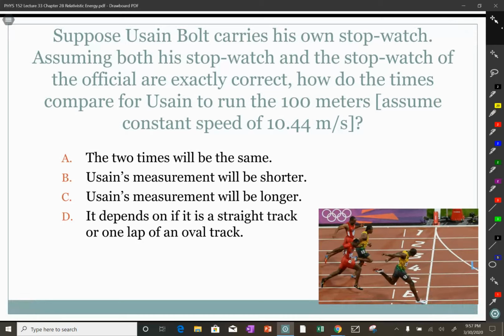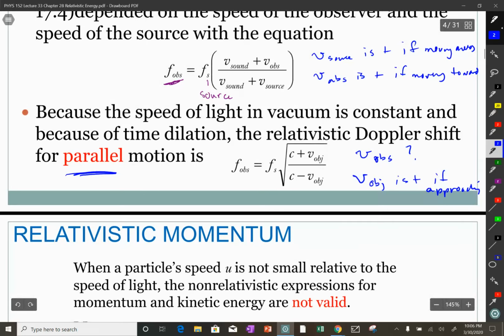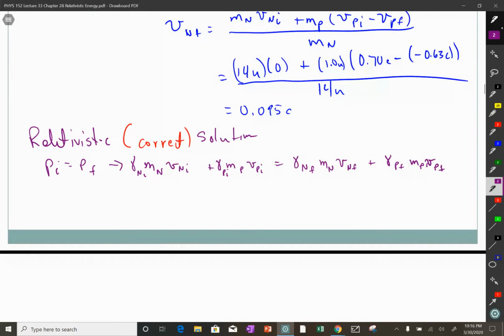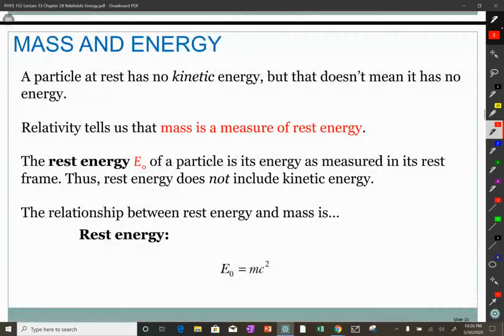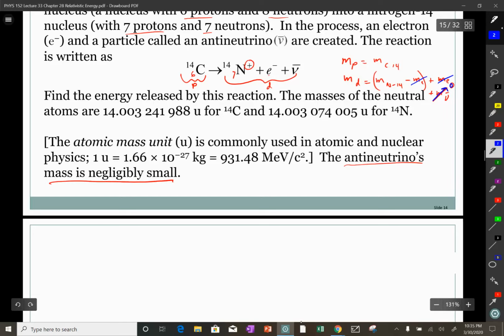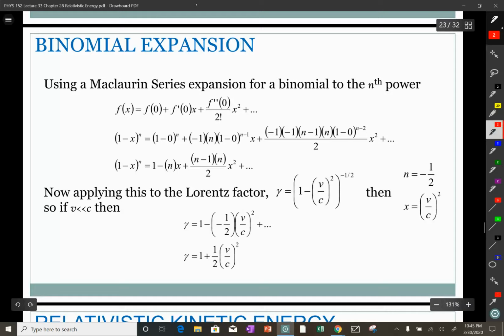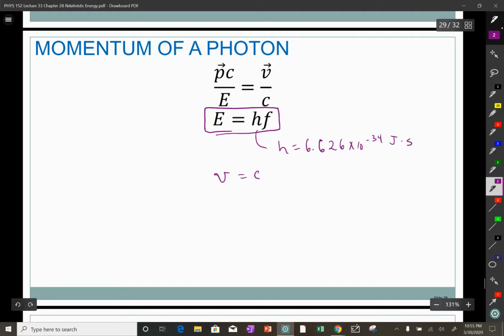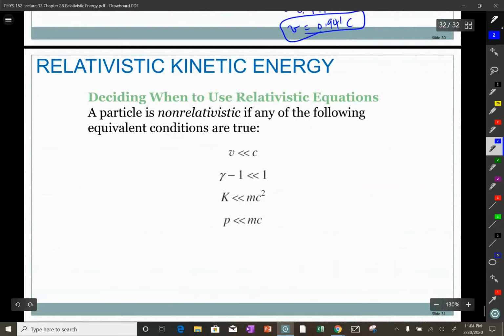PHYS 152 Lecture 33 Relativistic Energy